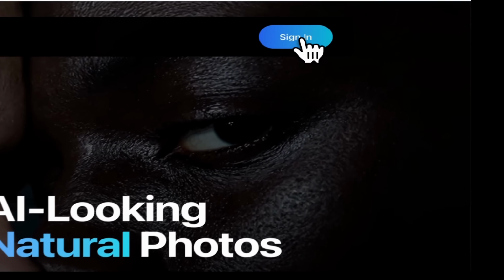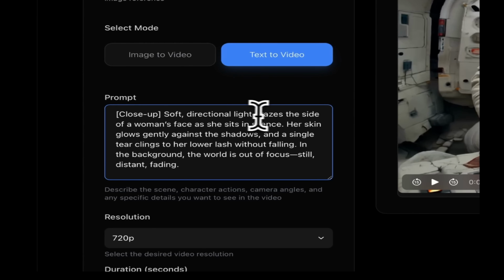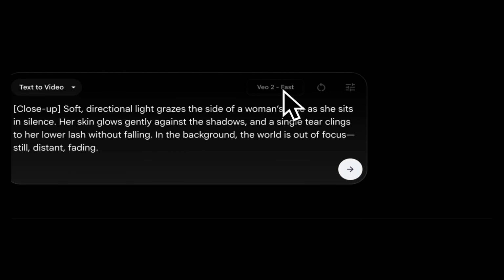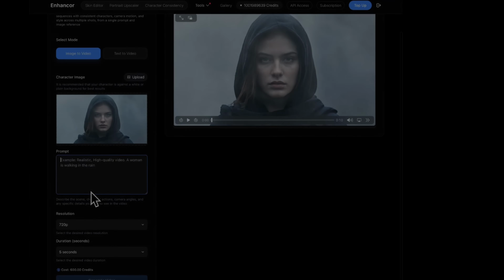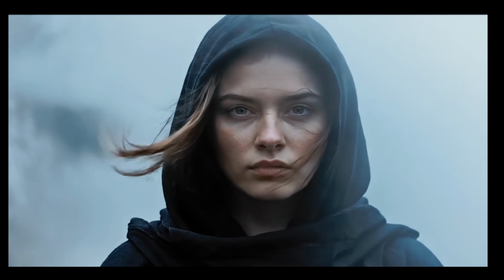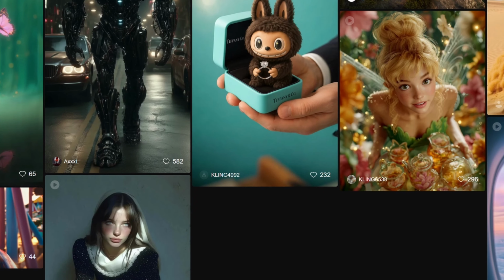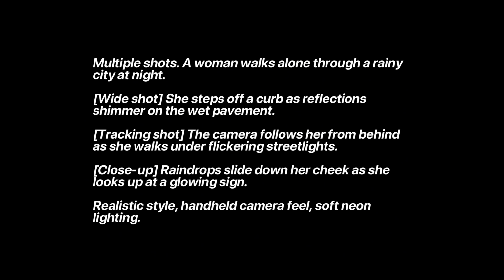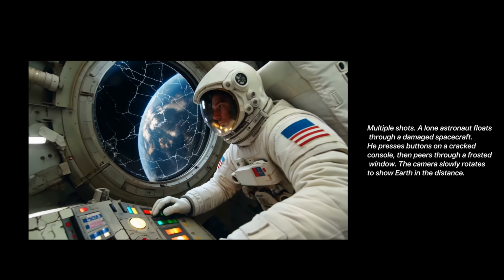We have a new # 1 Video generator ! ( Seedance 1.0 VS Google VEO 3)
We finally have a new #1 AI video generator — and it might just surprise you 👀
In this video, I put Seedance 1.0 head-to-head against Google VEO 3 (and even throw in Kling 2.1 for comparison). From text-to-video to image-to-video and even multi-shot examples, you’ll see exactly which AI video tool gives the most realistic and usable results.

Whether you’re a creator, marketer, or AI enthusiast, this breakdown will help you decide which tool deserves your time in 2025.

📌 Watch till the end for the final verdict on which AI video generator really takes the crown!

Timestamps
00:23 – Intro + Final Video Showcase
00:54 – Text-to-Video with Seedance 1.0
04:40 – Features with Examples (Seedance)
05:48 – Google VEO 3: Testing with the Same Prompts
06:30 – Sample Videos with Prompts
09:01 – Image-to-Video: Seedance vs Google VEO 3 vs Kling 2.1
13:34 – Multi-Shot Videos with Examples

🔥 If you’re into AI video tools, don’t miss my full breakdown of GPT-5 Agents
 and the best free offline AI editor